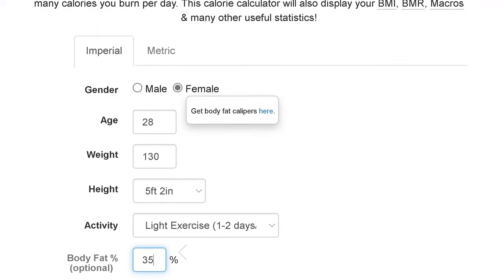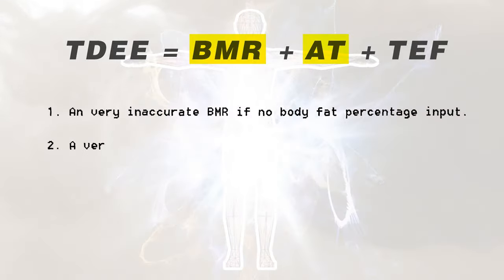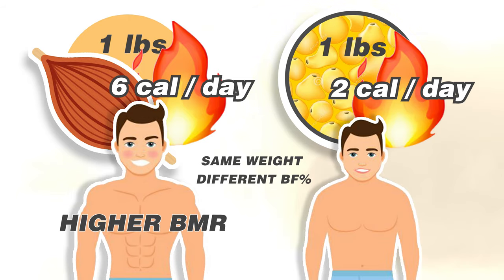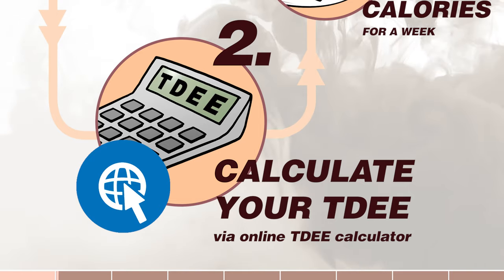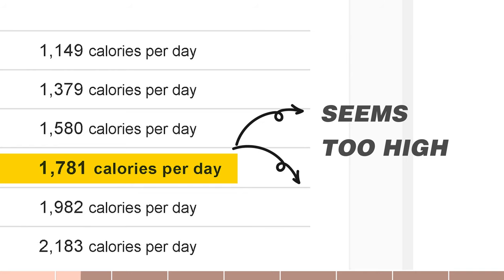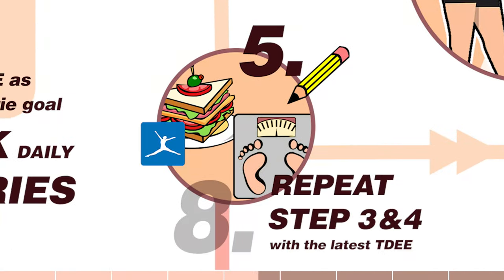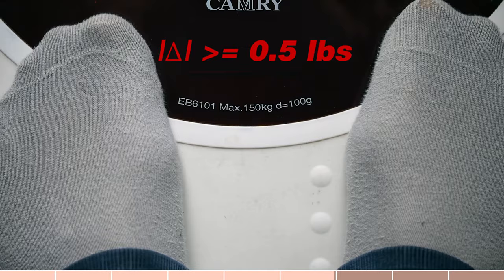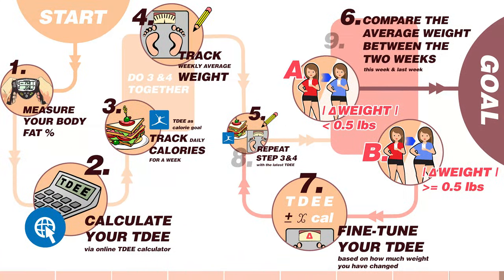How to OPTIMIZE the online TDEE calculator & calculate your TDEE more ACCURATELY step by step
I talked about how to calculate our TDEE more accurately first by optimizing the online TDEE calculator. After that, through several steps, we can get a more accurate TDEE.
If you have a weight loss or weight gain goal, or even just want to do body recomposition, knowing a more accurate TDEE will be very beneficial for you to achieve your goal, because you will have more confidence in your plan, and therefore have more trust in your process.

The 10 Best Ways to Measure Your Body Fat Percentage

What I did is just for my life situation, health, and fitness conditions only. If you want to try any kind of diet or change your lifestyle, please consider your life situation, health, and fitness state. It’s best to consult your doctor or dietitian before you implement those changes in your life.

Music credit